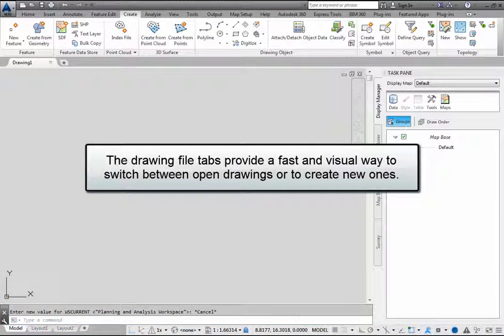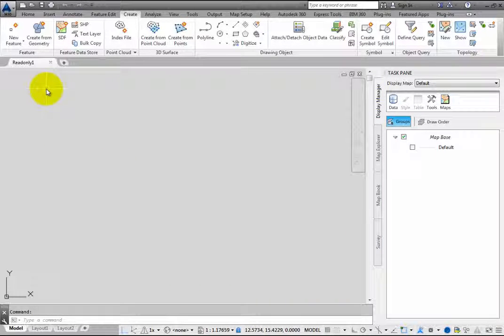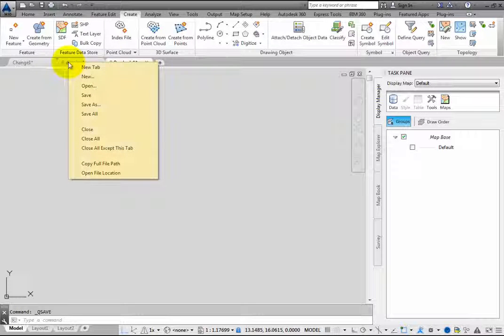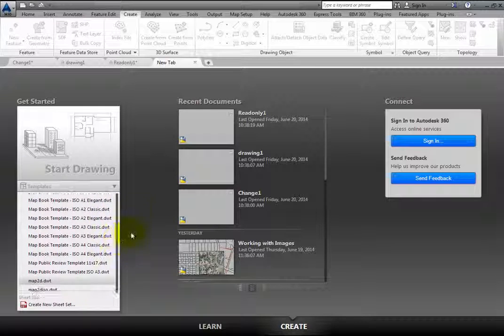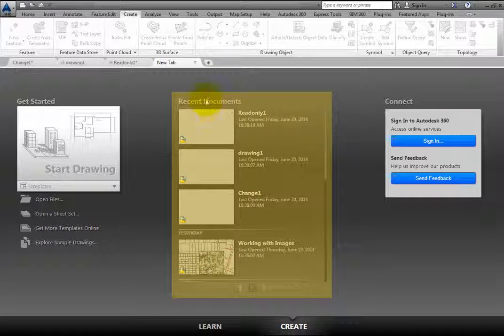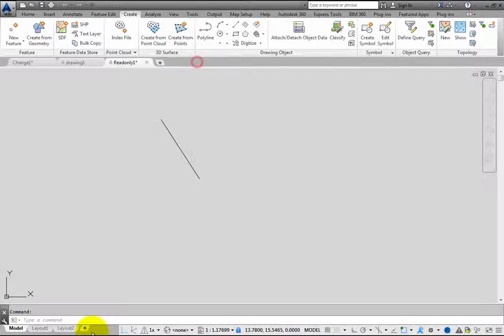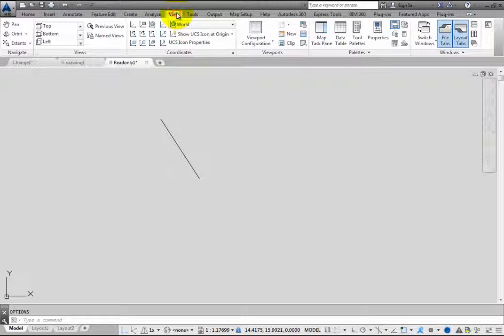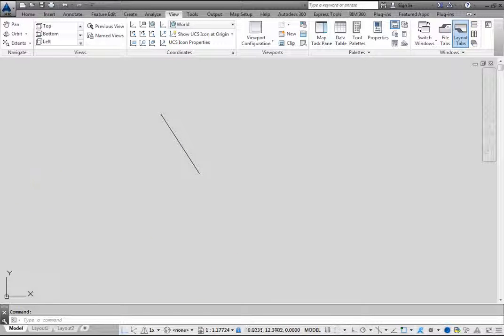Understanding File Tabs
In this lesson you will learn how to use the file tabs in AutoCAD Map 2016 to quickly switch between drawings or create new ones.